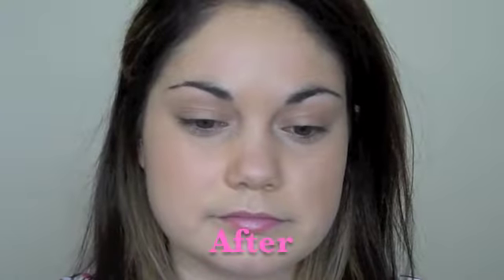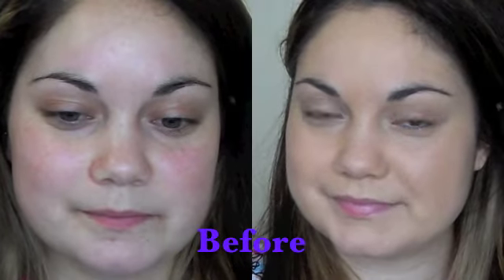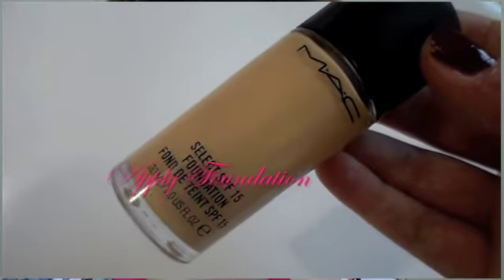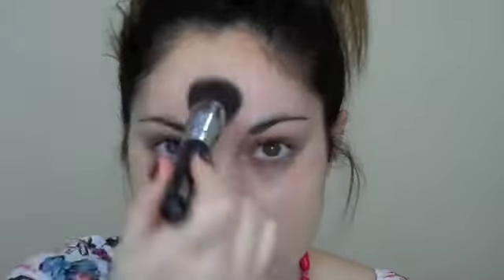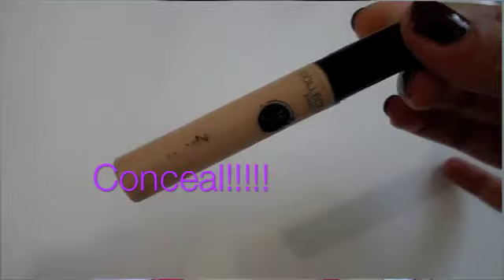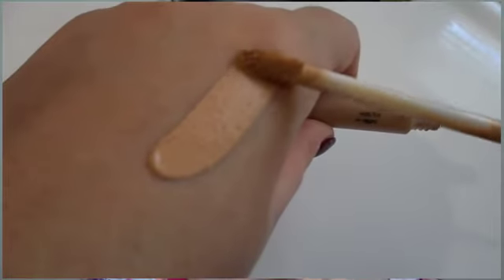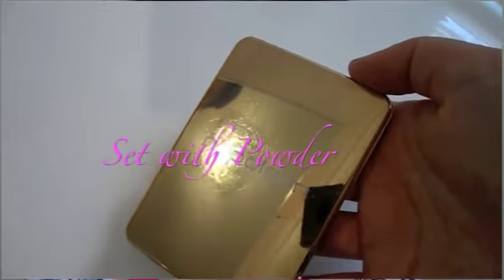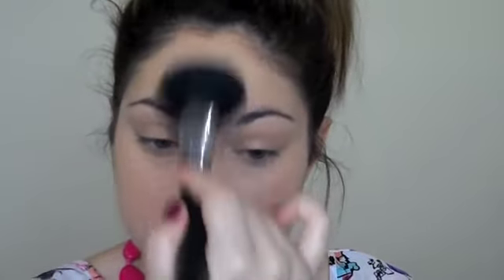❤ My Current Foundation Routine!! ❤ Facesbygrace23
Hi my beautiful subscribers. i hope you are all doing really well.

Follow Me, Chat with me and ask me Questions Here

xx Facesbygrace23